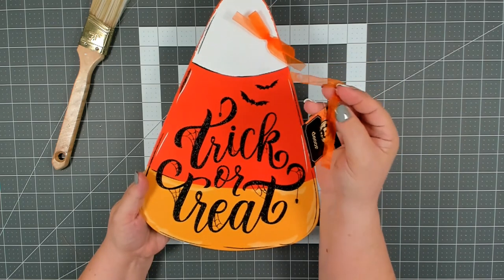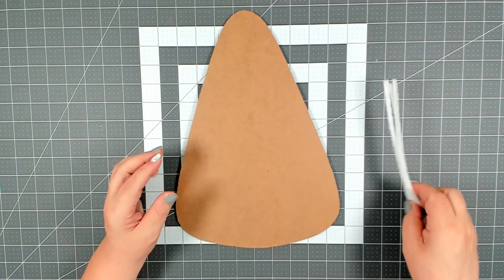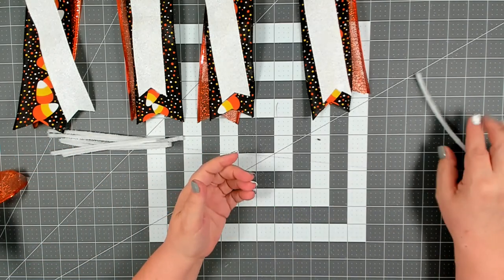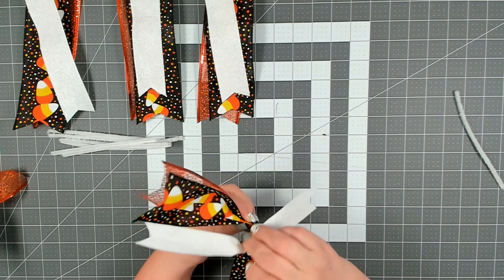Trick or Treat Candy Corn Wreath ~ Halloween Candy Corn Wreath DIY ~ Halloween DIY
Good morning! In today's crafting adventure I will show you how I created this Trick or Treat Candy Corn Halloween wreath. Dollar Tree got so many new Halloween picks in this year along with a bunch new signs. I was so excited to see the candy corn picks and sign and new I just had to make a wreath. I had so much fun pulling this Halloween DIY together. Candy corn decor is one of my favorites for Halloween. Let me show you how to make this festive Halloween wreath.

Fall Acorn DIY ~ Fall Home Decor ~ $5.00 Craft ~ Dollar Tree Fall DIY ~ Fun Fall Crafts to Make!

Tools:
Glue gun & glue sticks, wire cutters, scissors, silicone spatula, ruler, rotary cutter and mat
Materials:
Dollar Tree ! 1  14 inch wreath form, 6 rolls orange mesh, 1 pkg. pipe cleaners, 1 candy corn sign, 1 roll orange glitter 2.5 inch ribbon, 1 pkg. gem spiders
Craft Outlet ~ 1.5 inch white ribbon, 2.5 inch candy corn ribbon